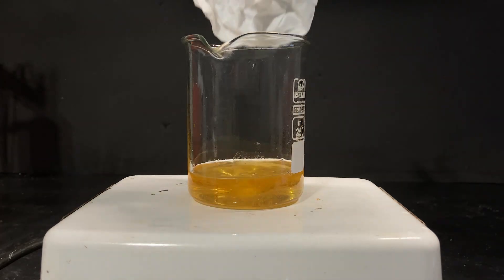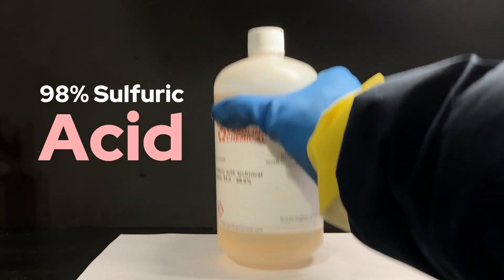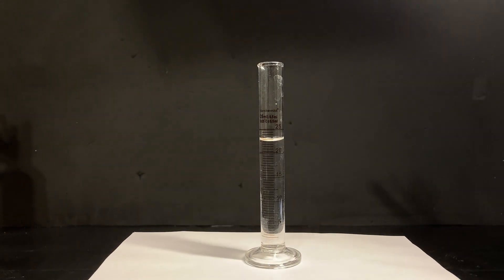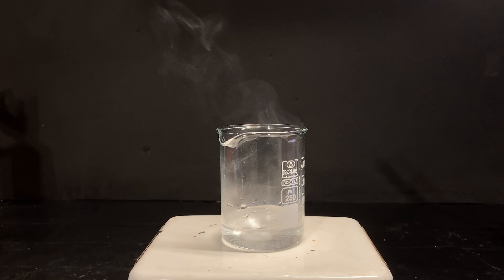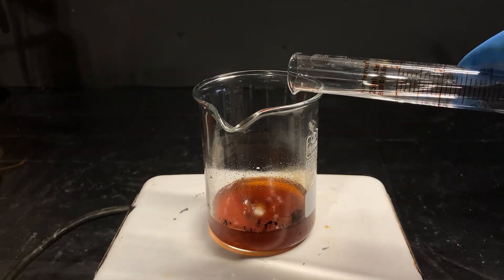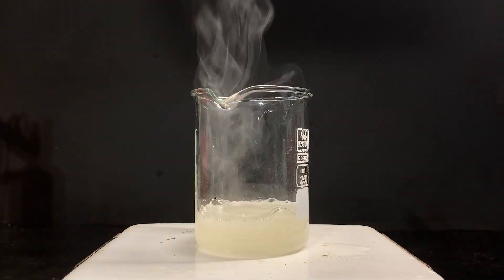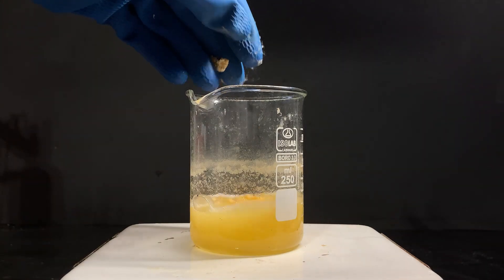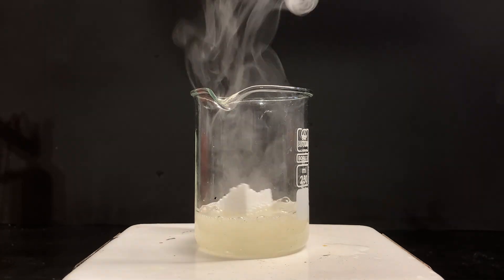Two chemicals you should never mix... (it vaporizes everything!)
Note that this is EXTREMELY dangerous and done in professional supervision. DO NOT attempt. Any contact with an organic solvent or substance can result in an explosion. IT ALSO DISSOLVES PLASTICS SO PLASTIC GLOVES DO NOT SUFFICE. If this FALLS on your SKIN, you're... COOKED! (seriously)

Today, I create one of the most dangerous chemicals ever: the Piranha Solution. It easily disintegrates any organic material it encounters, and frankly, kind of scares me.

Piranha solution is a powerful and highly reactive mixture of concentrated sulfuric acid and hydrogen peroxide, capable of vaporizing organic materials into CO2 gas. In this video, I'll show you the process of creating this highly hazardous solution, the science behind it, and its terrifyingly potent ability to break down organic matter as a strong oxidizer. Be extremely careful with it though, as contact with any organic liquids like acetone can become catastrophic, leading to an explosion.

It is a last resort for cleaning glassware, but seriously though, be extremely careful!!!